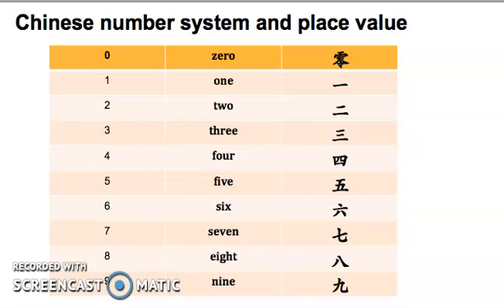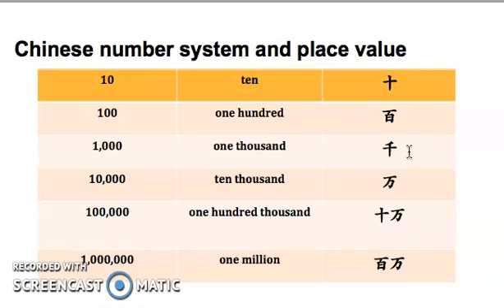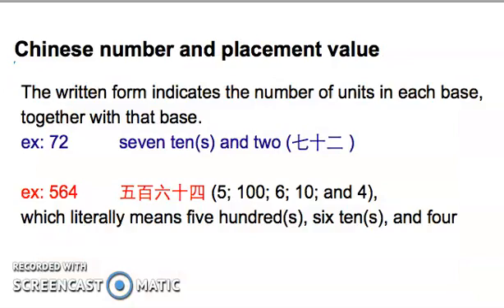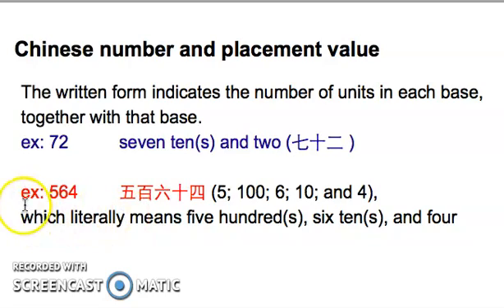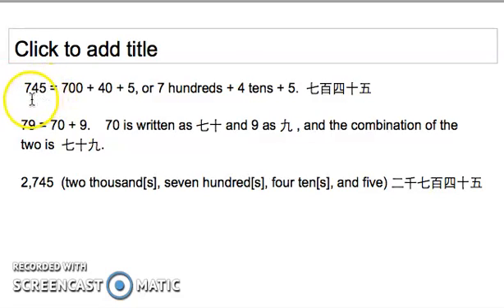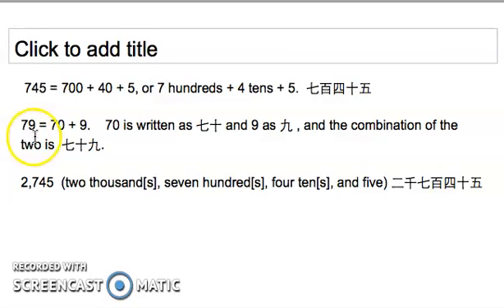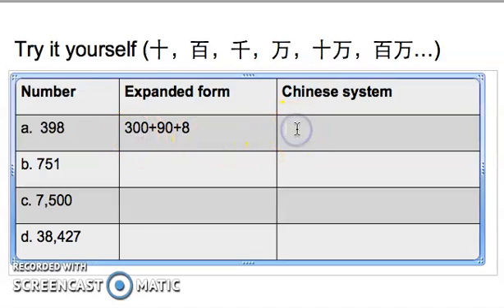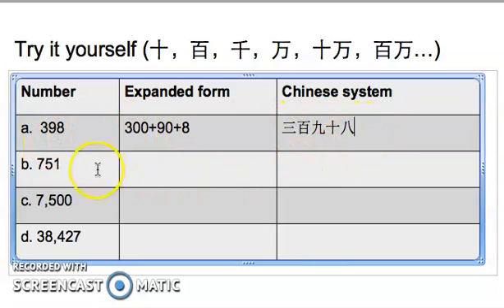Chinese number system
Chinese written number, place value